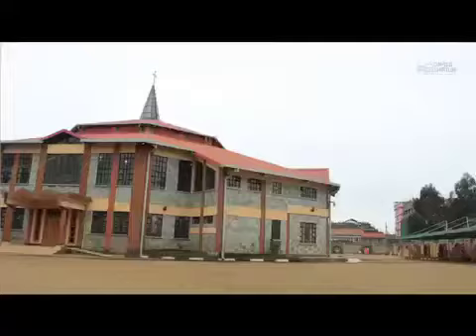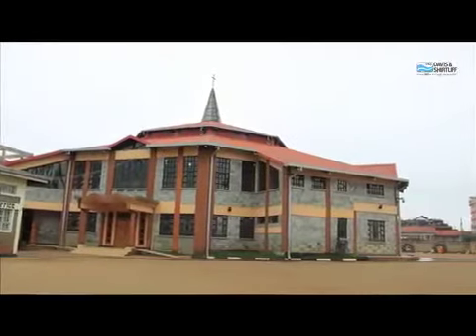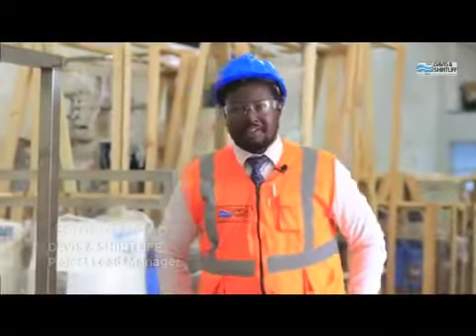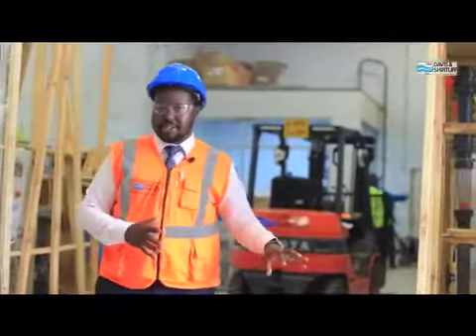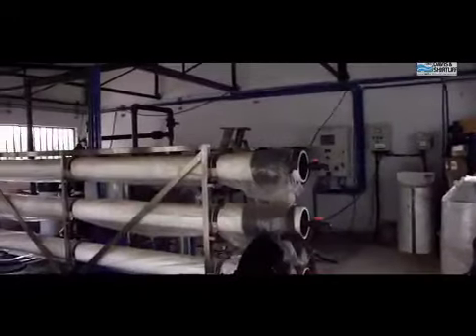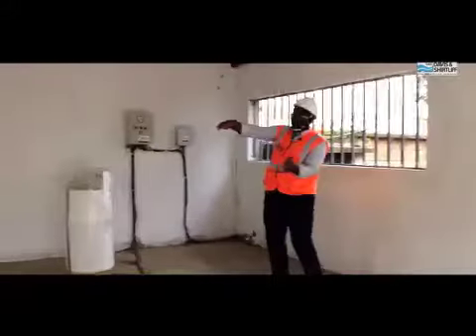Little Sisters of St. Francis Nanofiltration Project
We're happy to have partnered with The Dow Chemical Company in the supply and installation of the Nanofiltration (NF) equipment for the Little Sisters of St. Francis in Kasarani that was commissioned by Gil Kaplan, US Under Secretary for International Trade.

The facility installed will remove dangerous naturally occurring levels of fluoride in the area’s drinking water supply.